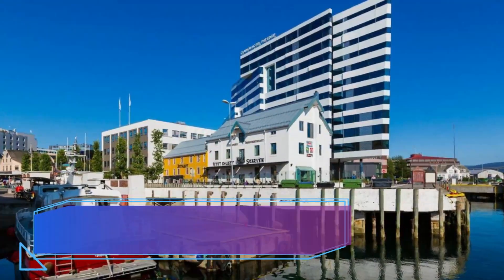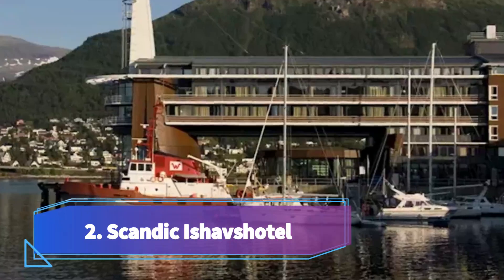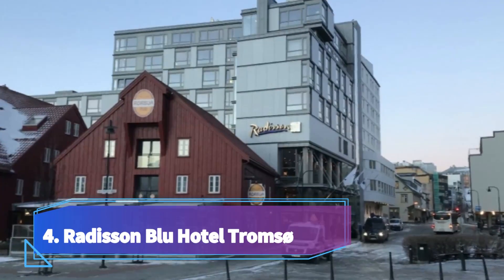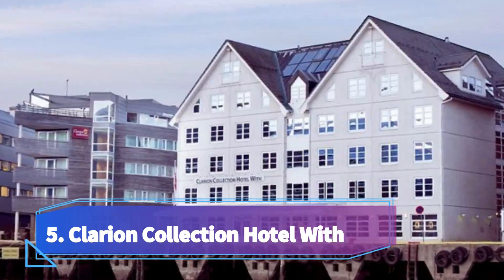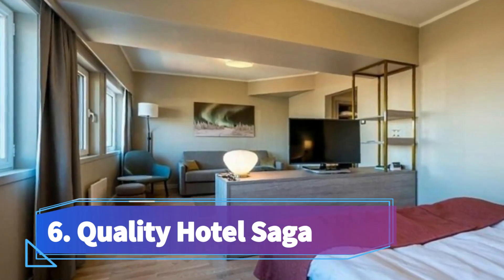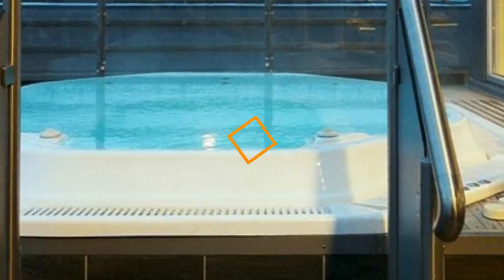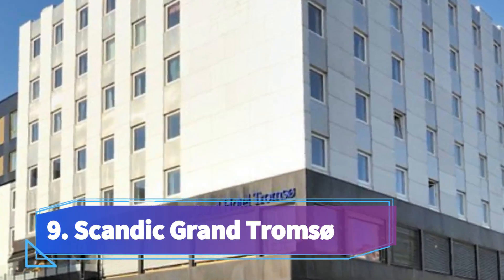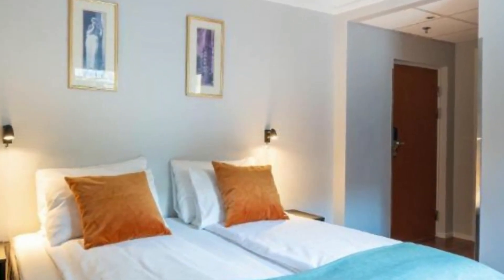Top 10 Best Hotels to Visit in Tromso | Norway - English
With the plentiful options available in Tromso best hotels, travelers are spoiled for choice when it comes to best hotels in Tromso. For those on a budget, Tromso has many great hotels in Tromso and guest houses that provide both safety and comfort. Some of the newly built hotels have been awarded for their design, and more continue to open up. There are also capsule hotels in Tromso, some of which are women-only. For more privacy, there are mid-tier and business famous hotels in Tromso that provide convenience and all the basic amenities, making a great option for traveler who plan to spend most of their time out exploring the city. From our collective time spent in this amazing city and from feedback gathered from our travel network here is a list of our favorite top 10 hotels in Tromso.

There are many beautiful hotels in Tromso. Norway has some of the best hotels in Tromso. We collected data on the top 10 hotels to visit in Tromso. There are many famous hotels in Tromso and some of them are beautiful hotels in Tromso. People from all over Norway love these Tromso beautiful hotels which are also Tromso famous hotels. In this video, we will show you the beautiful hotels to visit in Tromso.